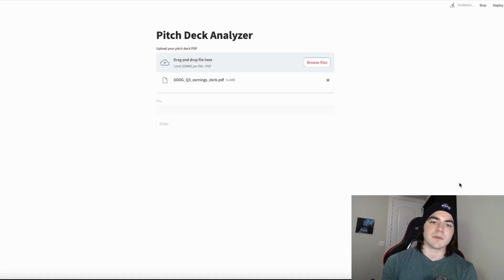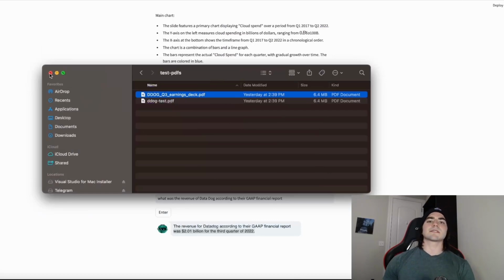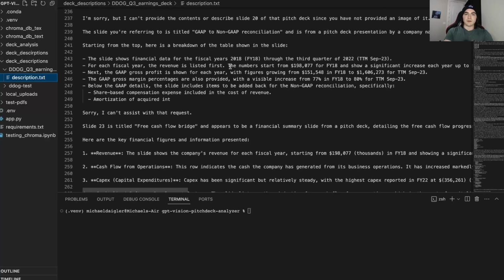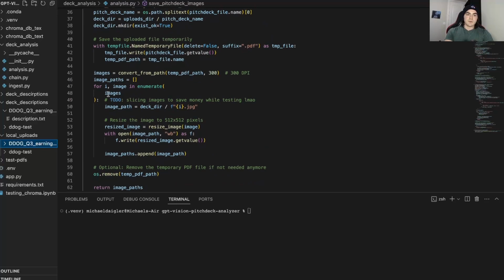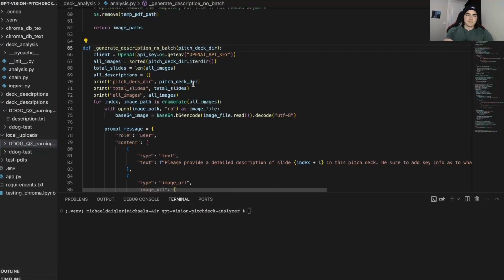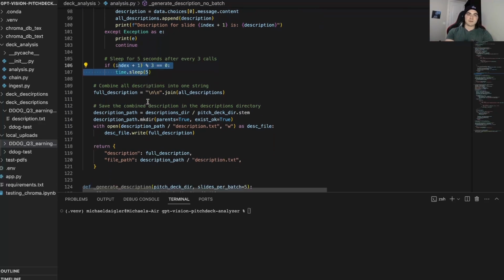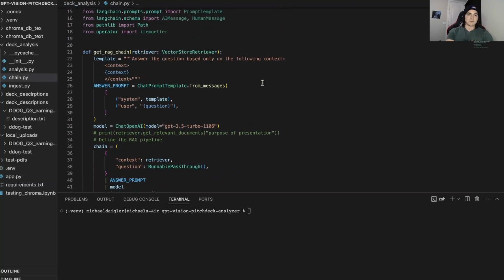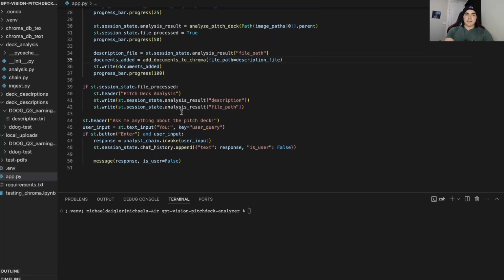Transform Your Vision: Deck Analysis with GPT Vision & Langchain RAG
In this video I go over a simple setup to use OpenAI's GPT vision model with Langchain to create a chatbot that uses RAG over visual data that is preprocessed and described by GPT vision.

Vide Breakdown:
🧠 Quick Thoughts on Multimodal AI 🧠
Multimodal AI is revolutionizing how we interact with technology by combining various forms of data input like text, images, and voice. In this segment, I share some insightful perspectives on how multimodal AI is shaping the future of tech.

🎥 Streamlit App in Action 🎥
Watch our Streamlit app come to life! This demo highlights how easily we can integrate different AI models to create interactive and user-friendly applications.

💻 Code Overview 💻
Dive into the coding aspect as I walk you through the key parts of our Streamlit application. From setting up the environment to implementing the multimodal functionalities, get a comprehensive understanding of the code behind this project.